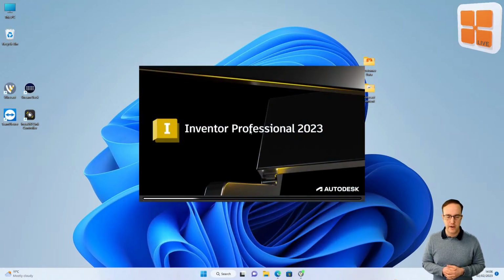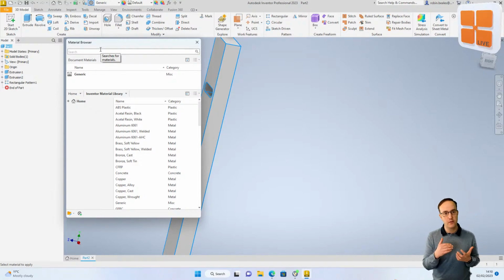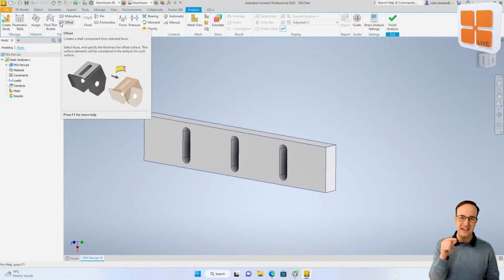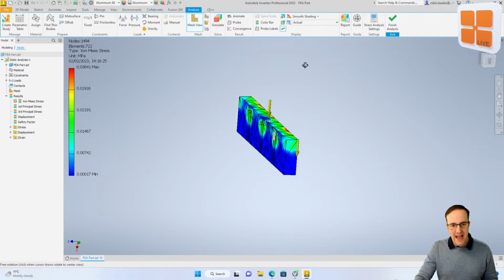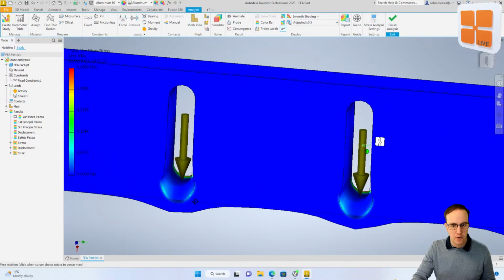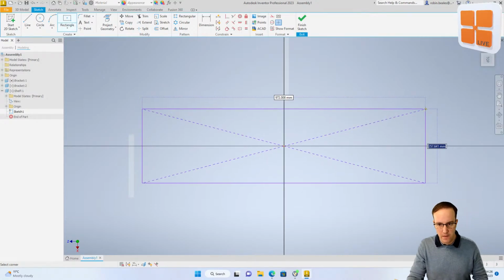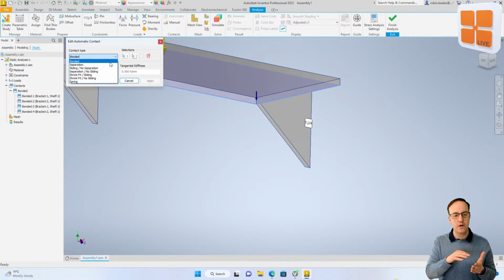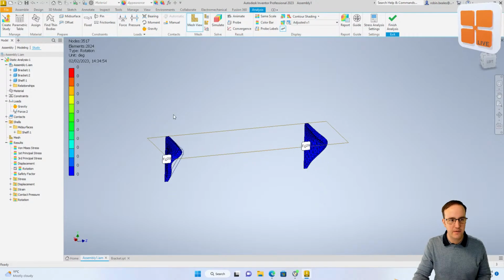The m Word Episode 27 - Inventor FEA or Revit Railings...It's a tie!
For today's episode of The M Word we have left the content up to you! We have run a poll on LinkedIn with the results tied between Inventor FEA and Revit Railings. find out which we will cover LIVE! These sessions will air weekly and aim to share news, tips and tricks, demonstrations and industry hot topics based around the design space for both manufacturing and construction with Autodesk technology.